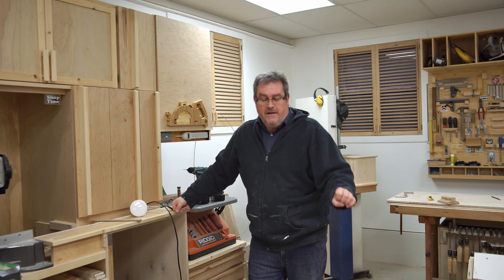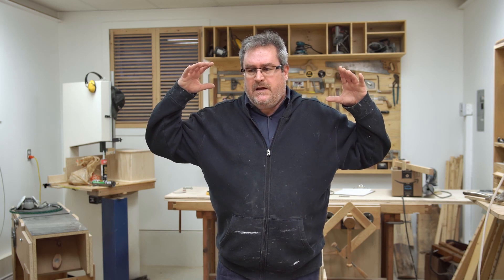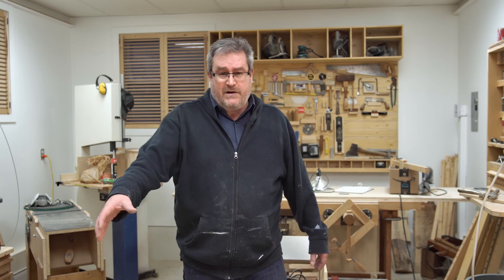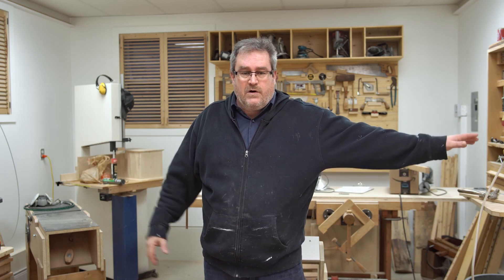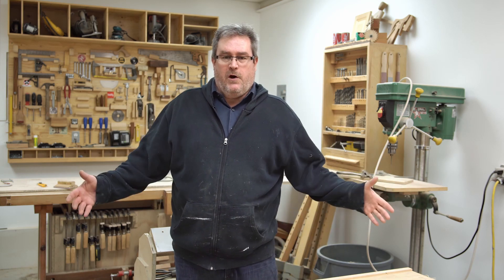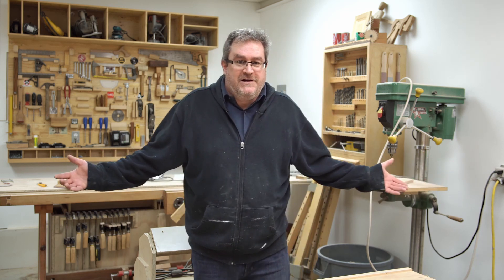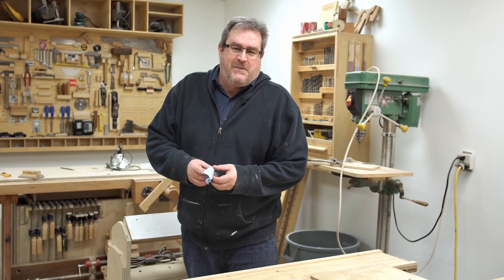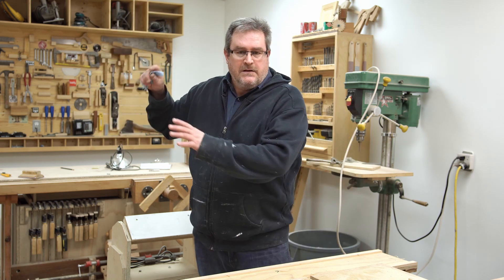Shop TOO SMALL! Build New Or Build On?